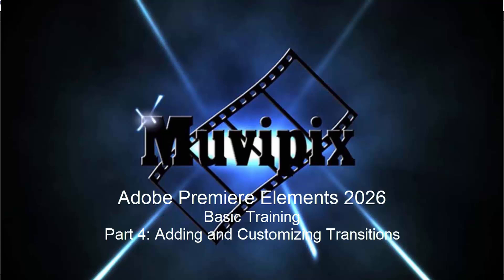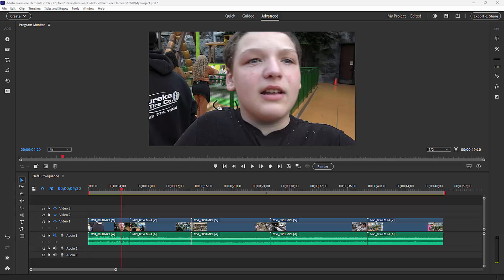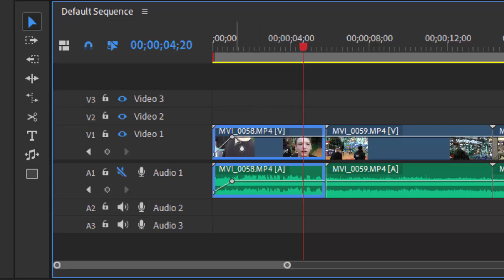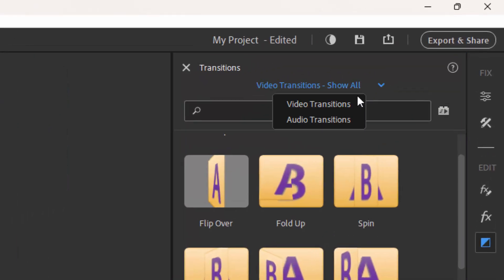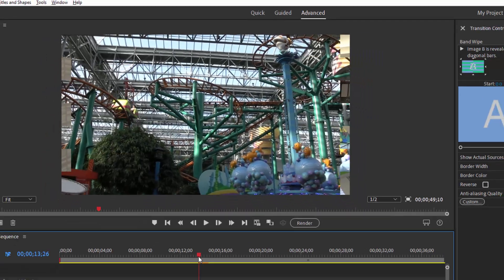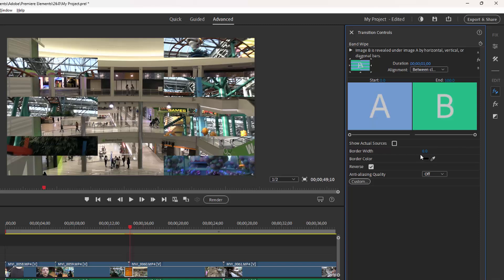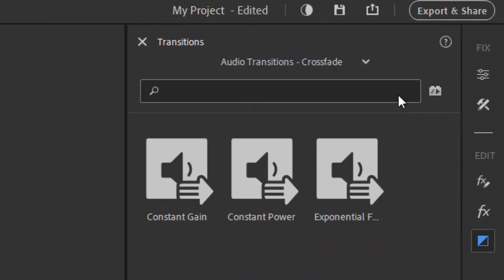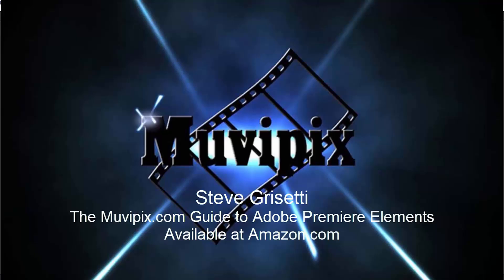Basic Training for Adobe Premiere Elements 2026, Part 4 of 8